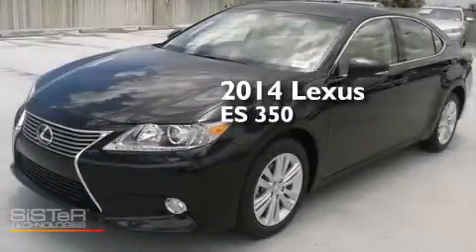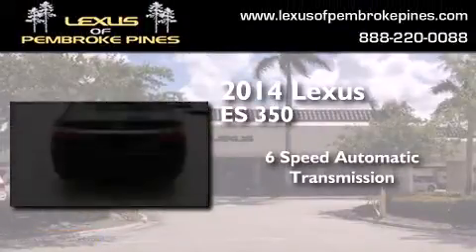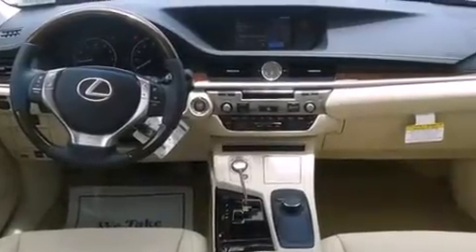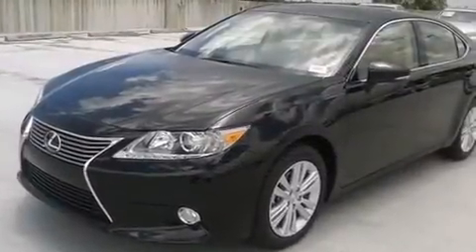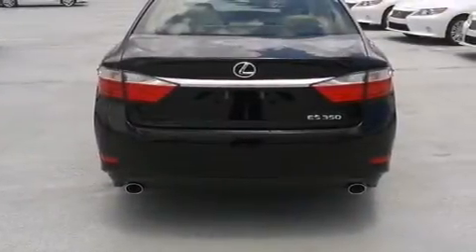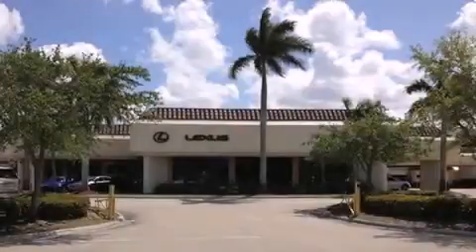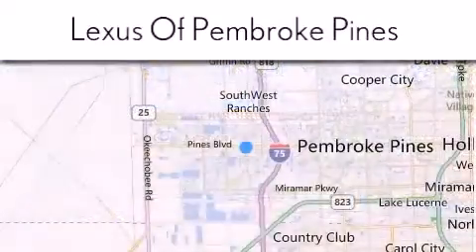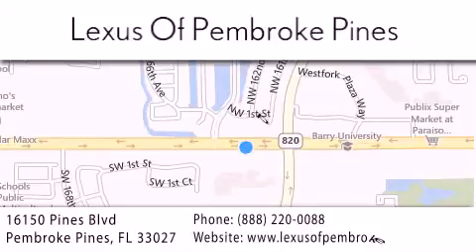2014 Lexus ES 350 Hollywood FL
We have been honored to serve the Pembroke Pines FL area , we promise that your experience at our dealership will exceed your expectations ! Year : 2014 Make : Lexus Model : ES 350 Engine : 3.5L V6 Trans . : Automatic 6-Speed Exterior : Obsidian Miles : 30 Interior : Parchment NuLuxe Espresso Bird's Eye Maple Stock : 4958500 Lexus of Pembroke Pines 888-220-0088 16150 Pines Blvd Pembroke Pines , FL 33027